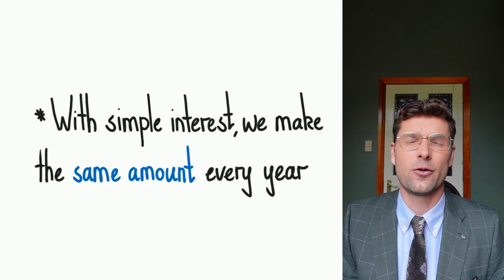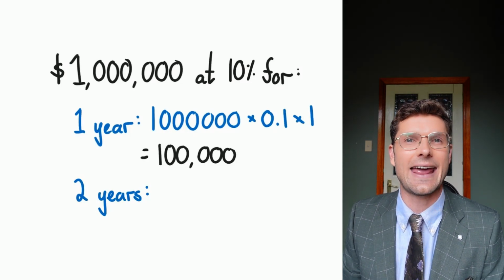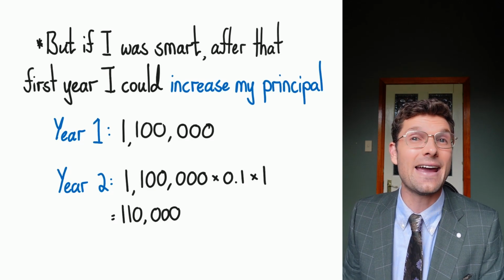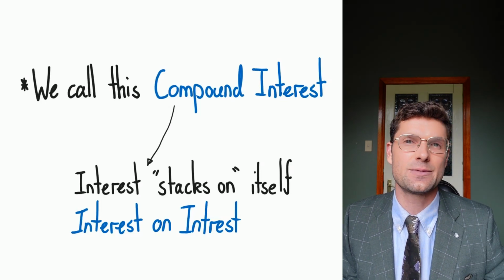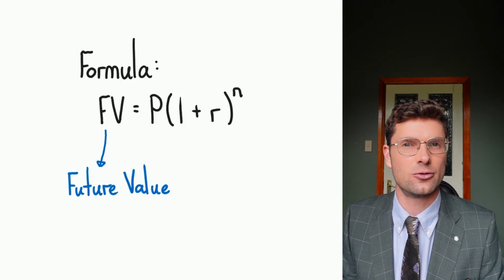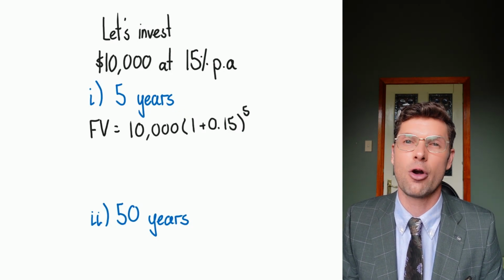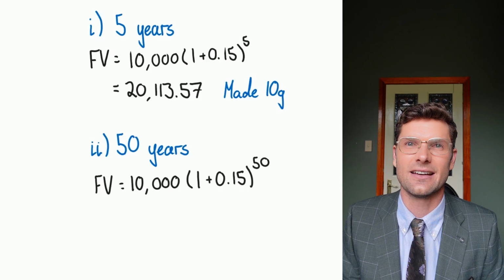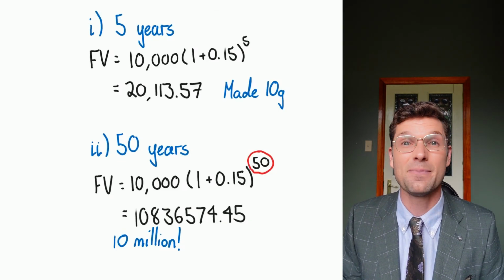Compound Interest - The MOST important financial concept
1) Compound Interest as a series of Simple Interest periods